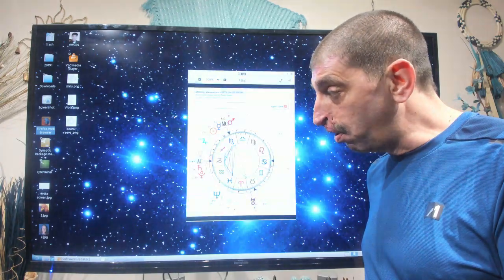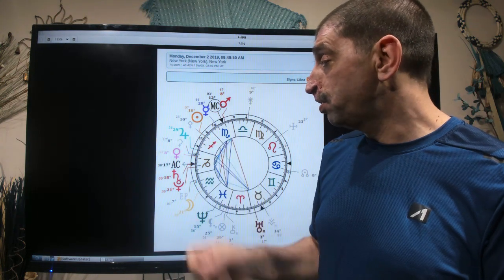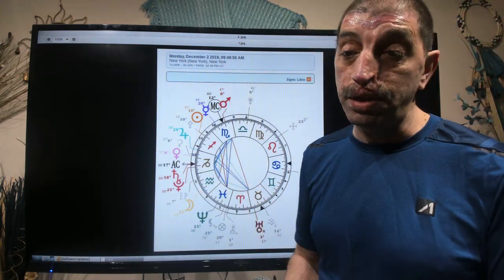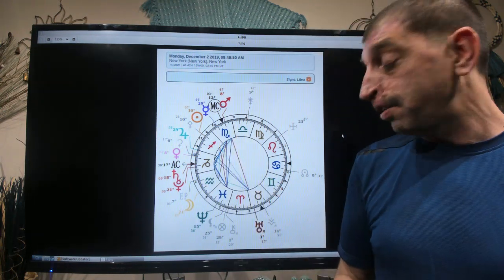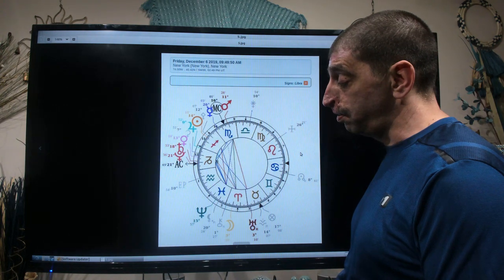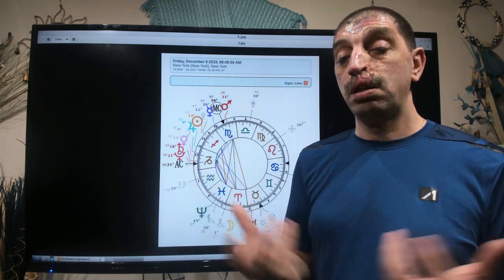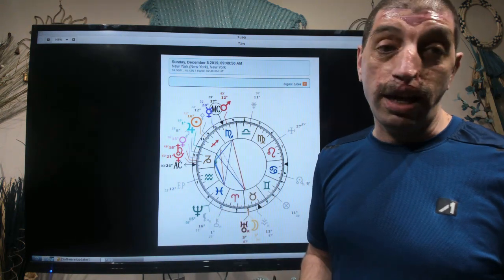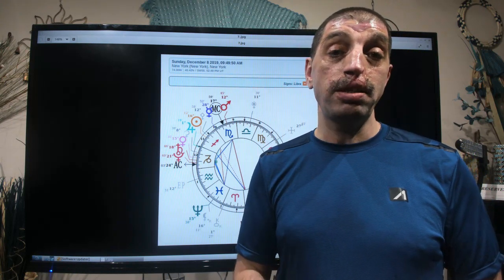Astroviber Dec 2 8 2019